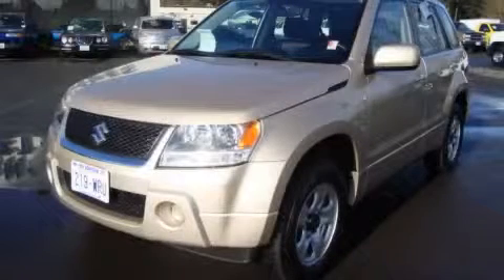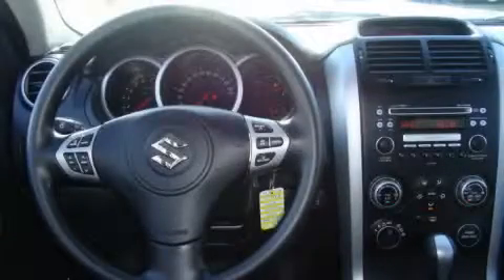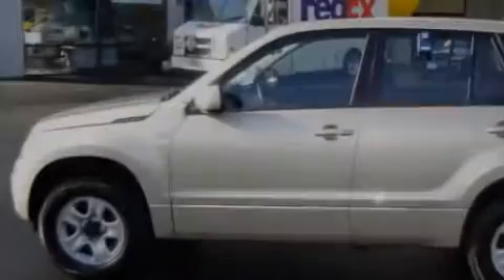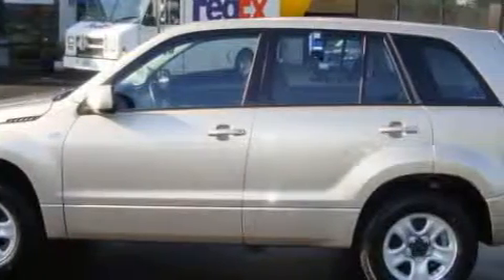Preowned 2007 Suzuki Grand Vitara Marysville WA 98270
6616 35th Ave. N.E.

 Year: 2007
 Make: Suzuki
 Model: Grand Vitara
 Engine: 2.7L 6cyl 24V
 Trans.: Automatic
 Exterior: Gold
 Miles: 21,860
 Interior: Black